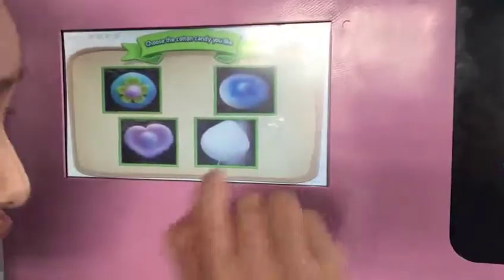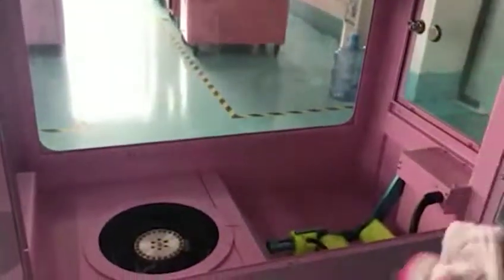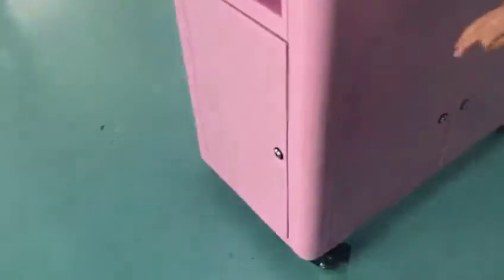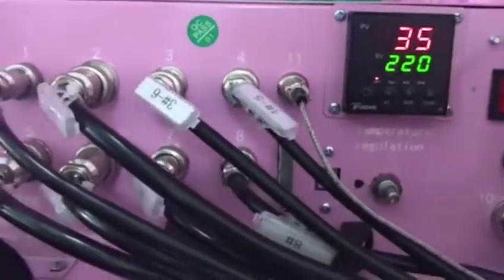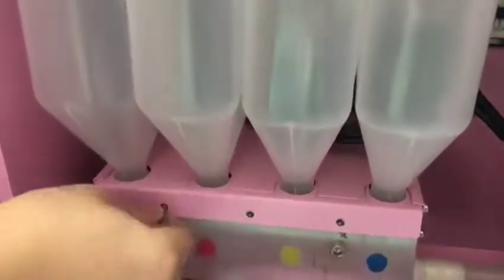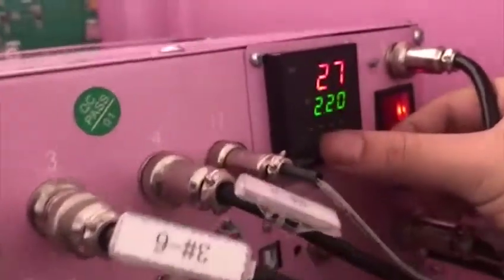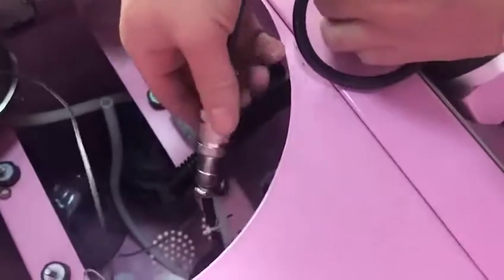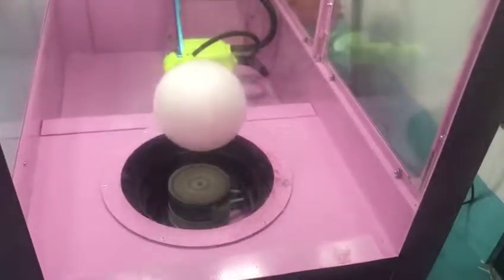flower cotton candy machine automatic flower cotton candy robot operation 2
pls check machine before using